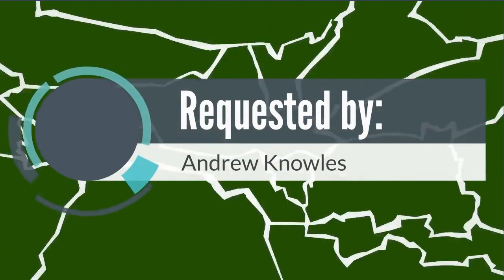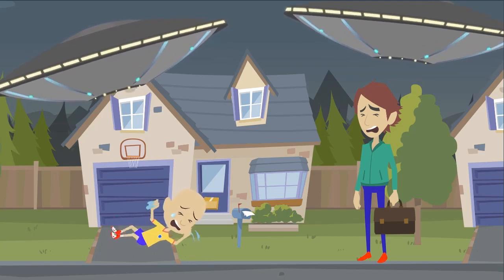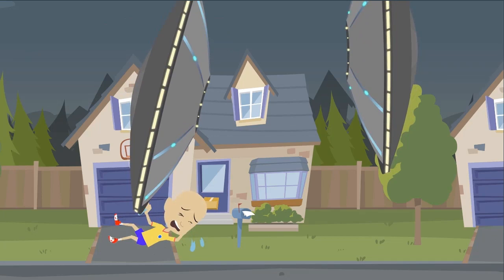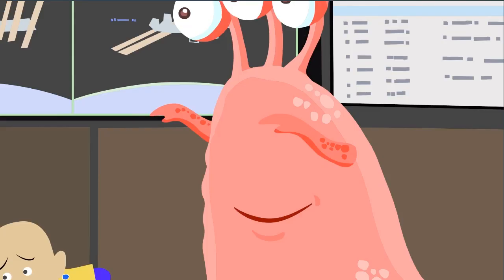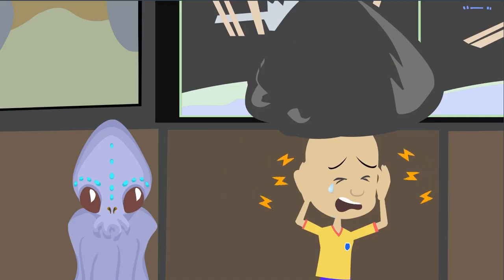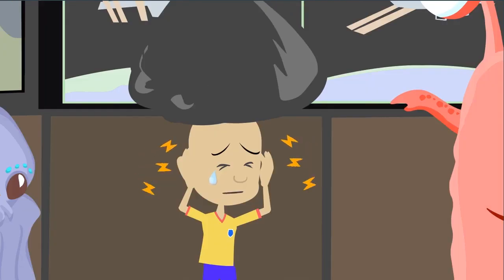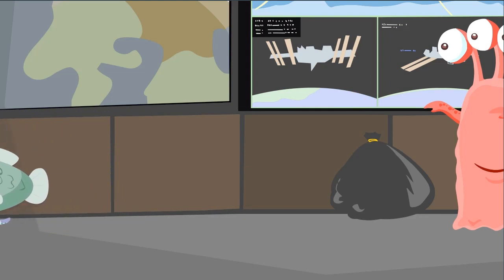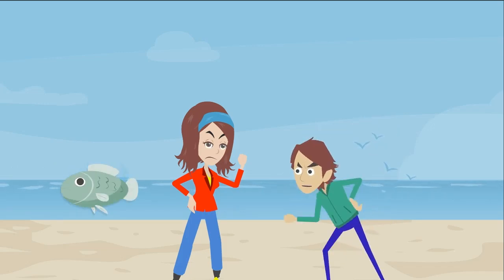Caillou turns into a Fish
Aliens come by Boris and Caillou's house and Boris gets out safely but Caillou is out of shape and can't run fast enough and gets taken away by Aliens that turn him into a fish.
Fixed Caillou's green trim on his shirt to be red trim!
Oh my god, this is not for kids!